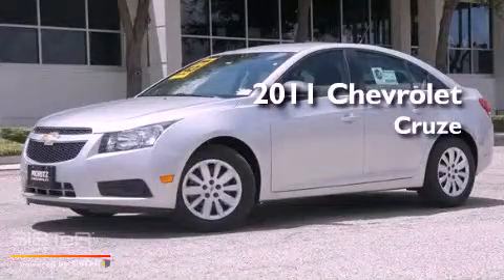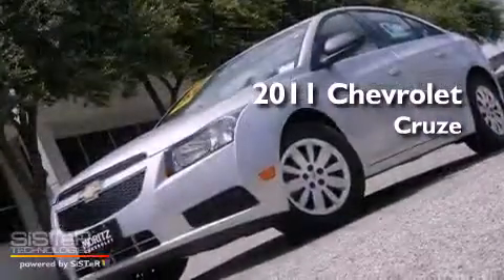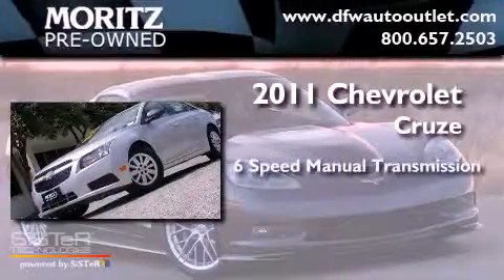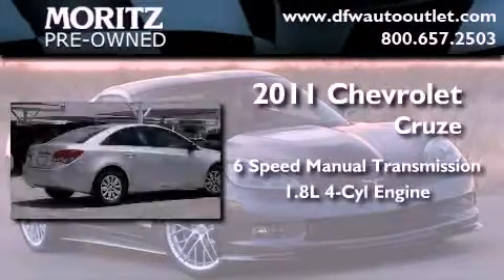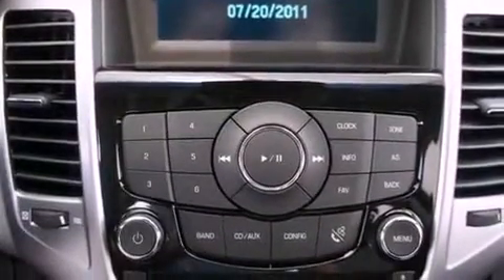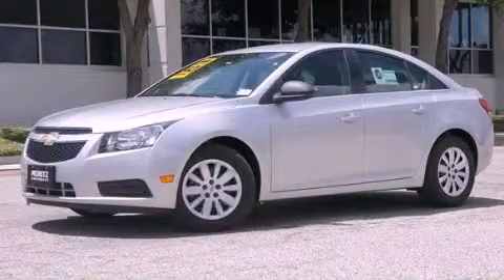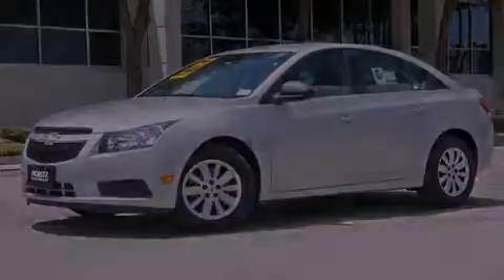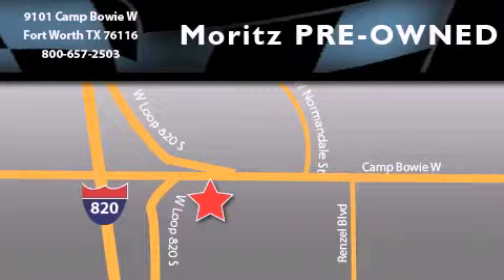2011 Chevrolet Cruze Arlington TX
Year : 2011

 Make : Chevrolet

 Model : Cruze

 Engine : Gas I4 1.8L/110

 Trans . : Manual

 9101 Camp Bowie

 2011 Chevrolet Cruze Ft Worth TX